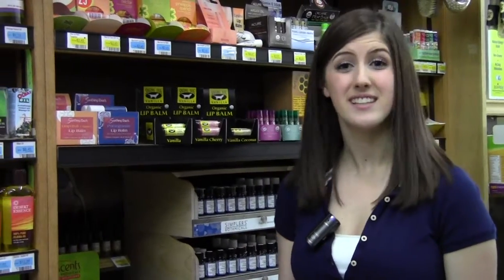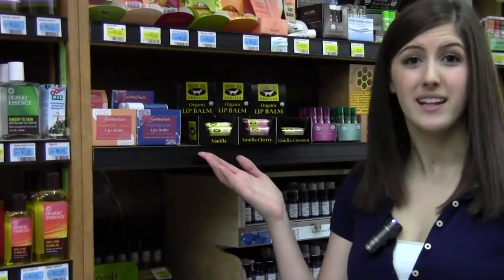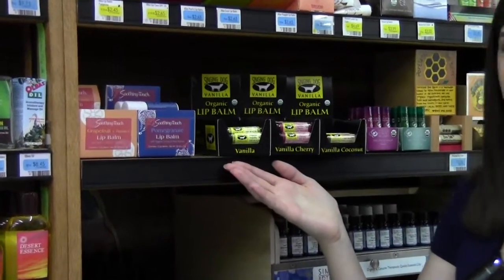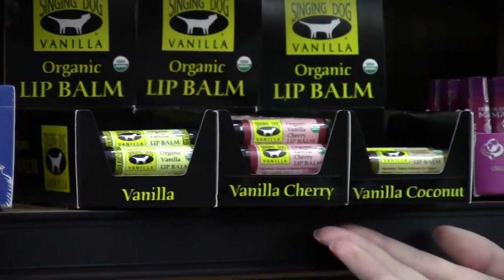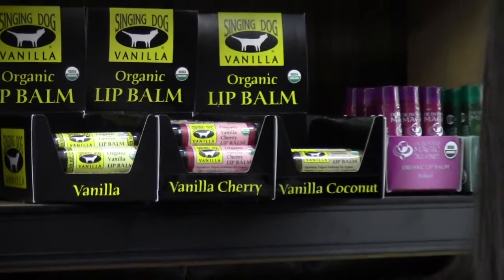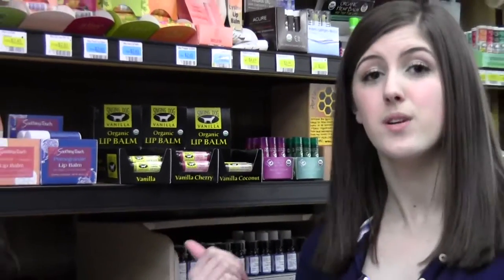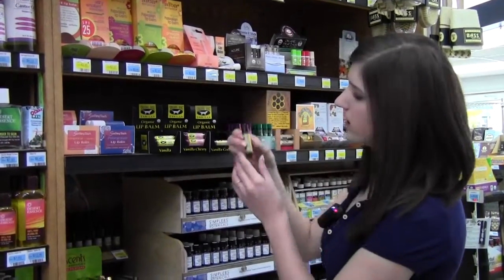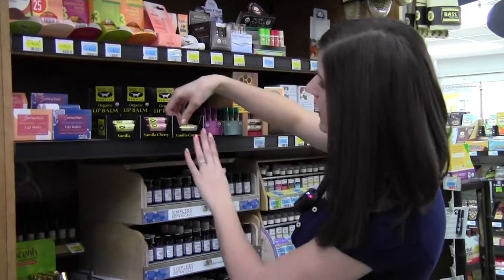Singing Dog Vanilla's Organic Vanilla Lip Balm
We have added Vanilla Mint and Vanilla Tangerine Lip Balm since this video was made.  You can check out all of the flavors at :